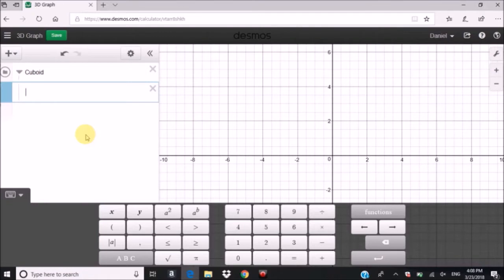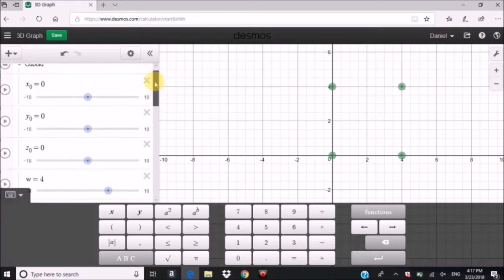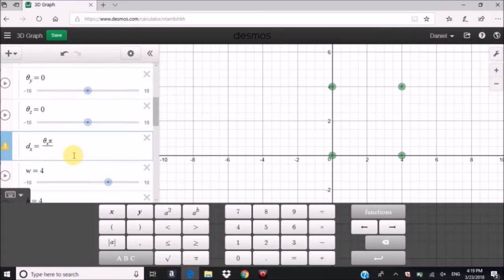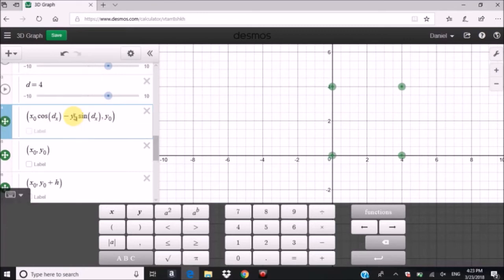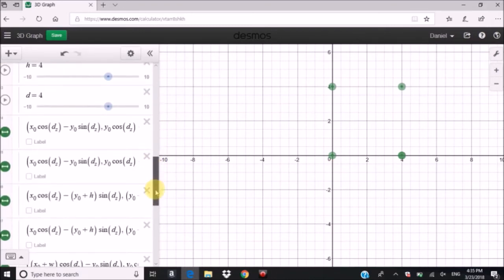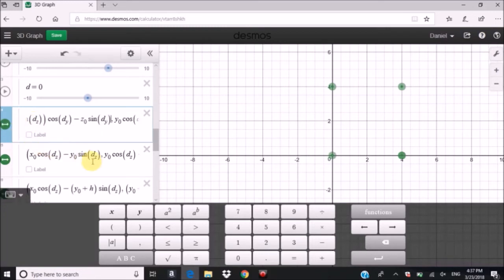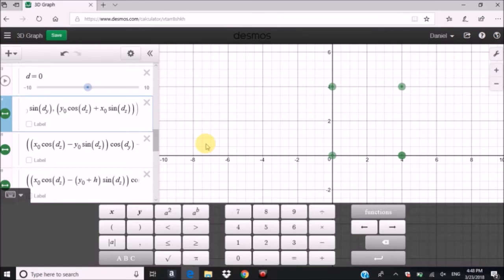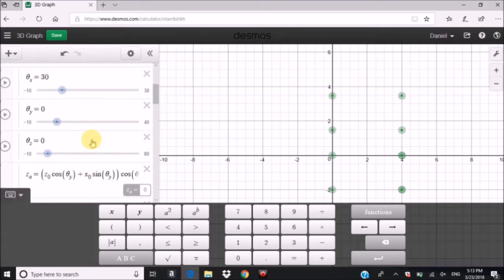3D Graphing in Desmos (Part 1 - Drawing a Cuboid)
Welcome to the first 3D graphing series in Desmos! We draw a 3D cuboid on the 2D plane. I also show you how to rotate this cuboid in 3D space.